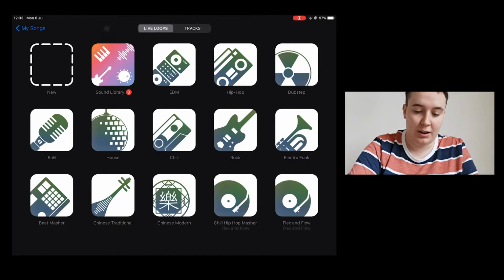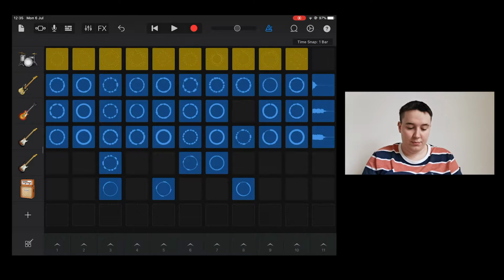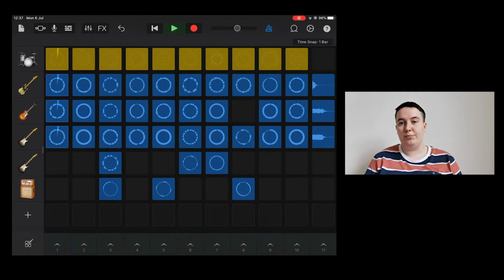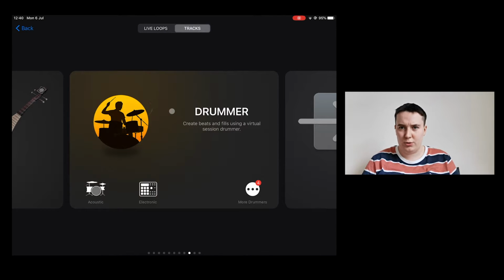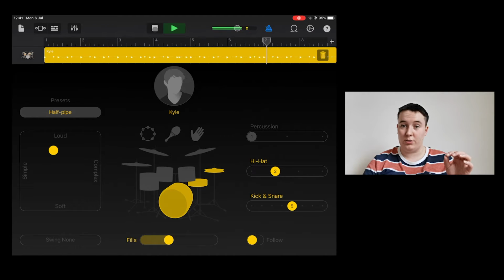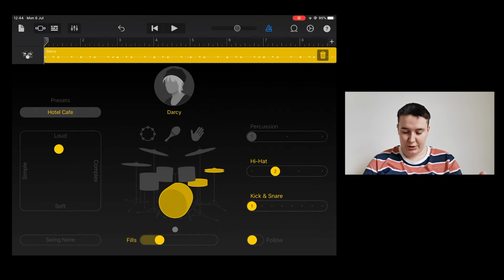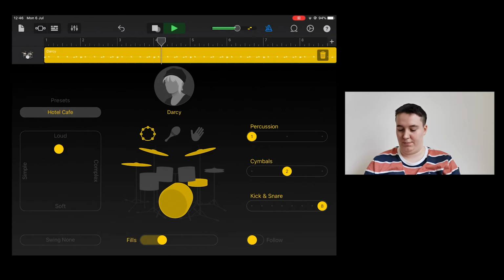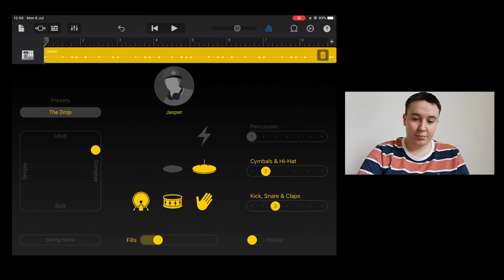Garage Band Tutorial Two with Em Johnson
If you have enjoyed this video please consider donating to Independent Arts to help us continue our valuable work at this time